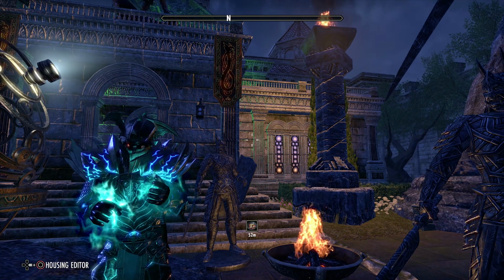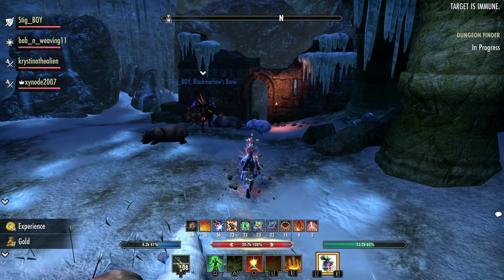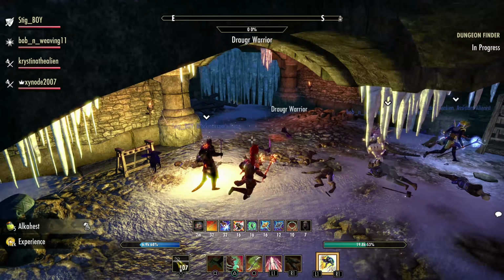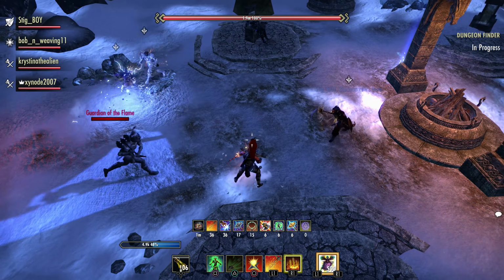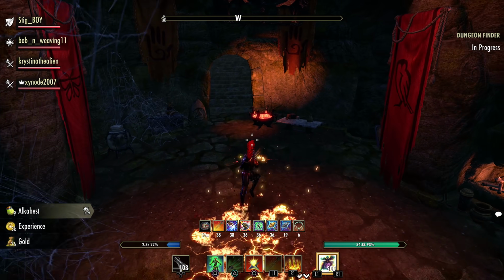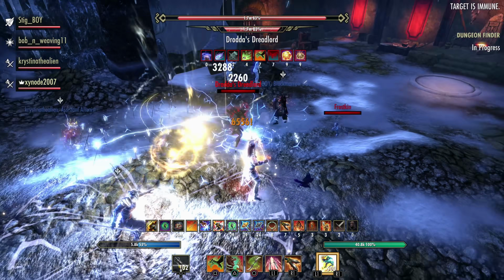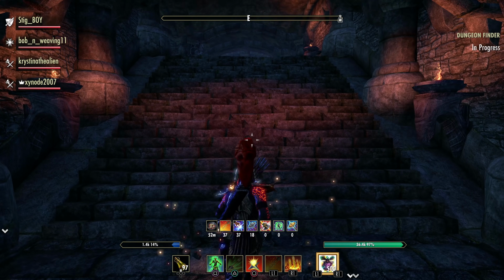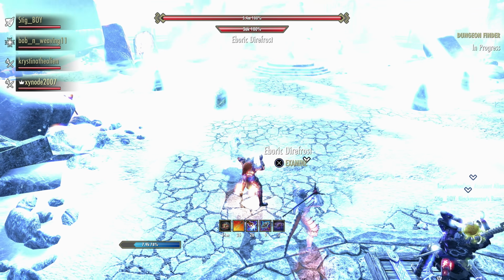ESO - All About Mechanics - Direfrost Keep Dungeon Guide (Vet HM)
All About Mechanics is back with a NEW dungeon guide episode fo the Elder Scrolls Online! This time we go into detail of the bosses and mechanics behind the "Direfrost Keep" veteran dungeon, along with a hardmode completion to show you exactly what to expect and how to tackle the enemy!